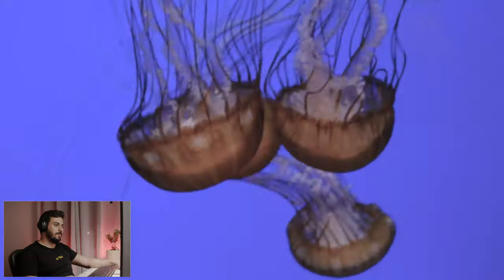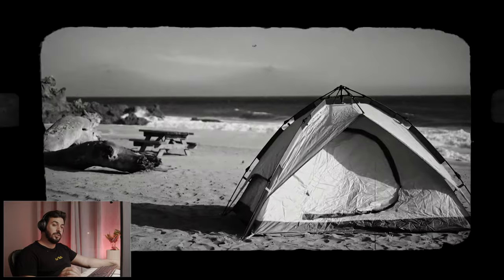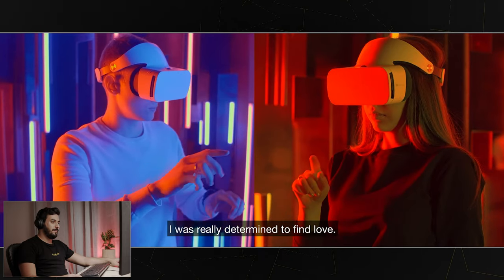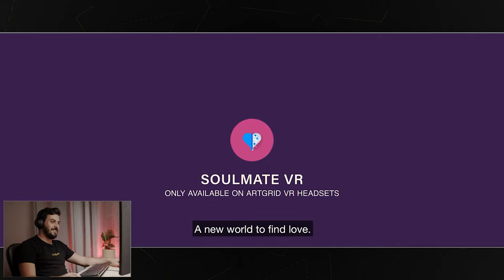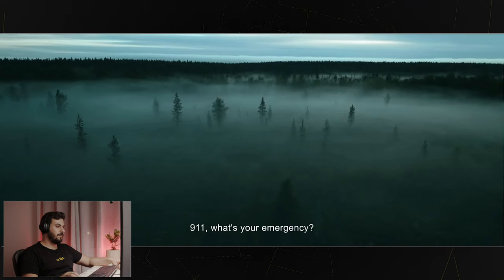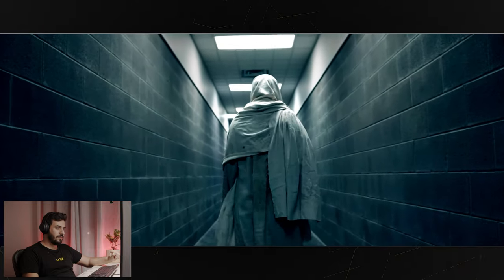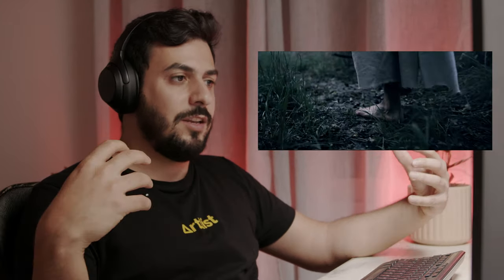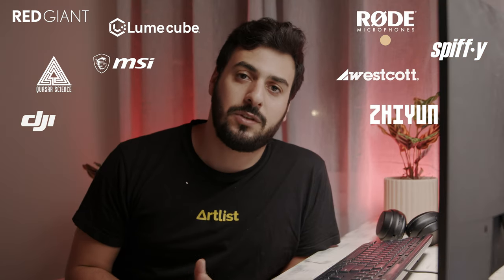Reacting to the WINNERS of the AGeditchallenge!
Reacting to the first place winning submissions of the AGeditchallenge!

Wow, you guys are crazy! with more than 1,000 submissions, we had a really hard time choosing the 10 final winners. Your videos were super creative and the skills some of you guys have... 🤯
Thank you to each and every one of you who participated, you rock!